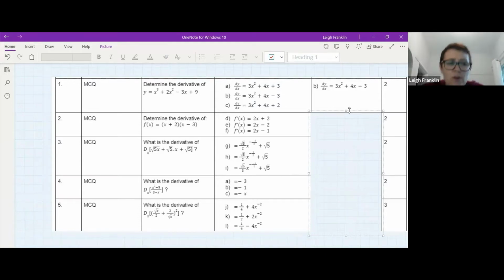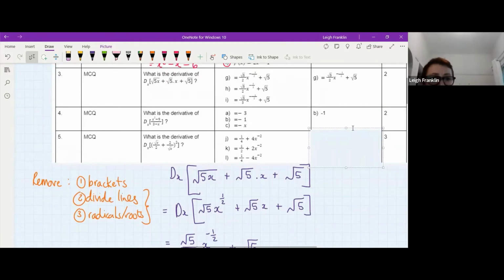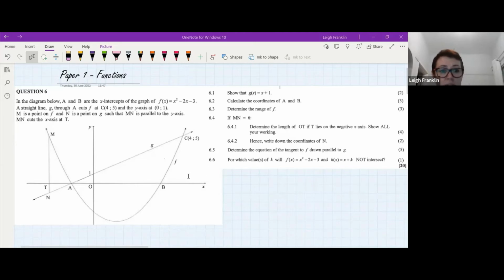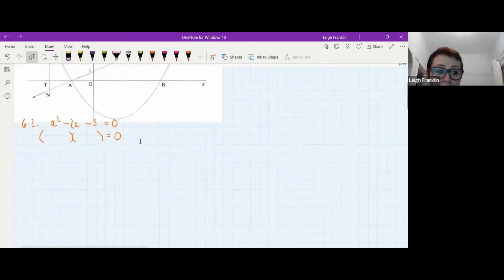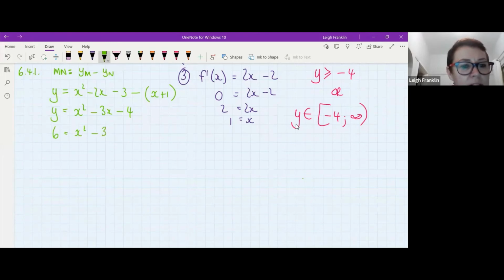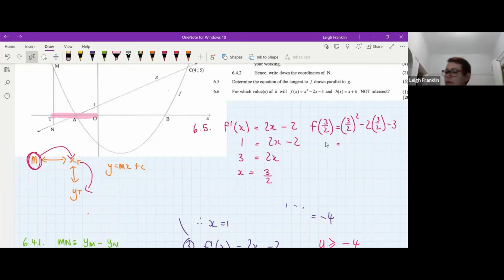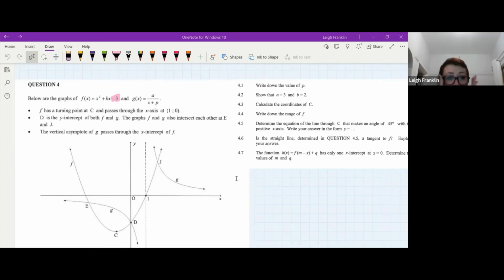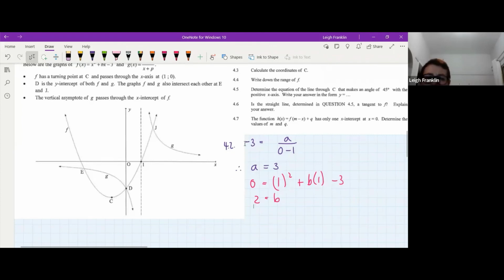Grade 12 - Functions and Euclidean Geometry (functions: parabola and hyperbola)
Grade 12 | holiday school | functions | derivative | quiz feedback | intercept | graph | straight line | point | equation | coordinates | intersect | midpoint formula | paper 1 | exam | revision | tangent |